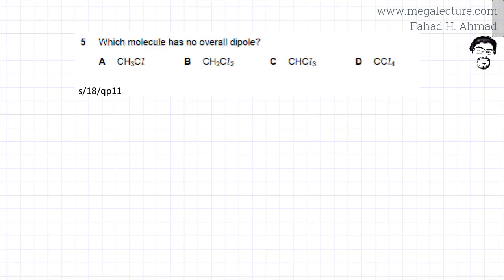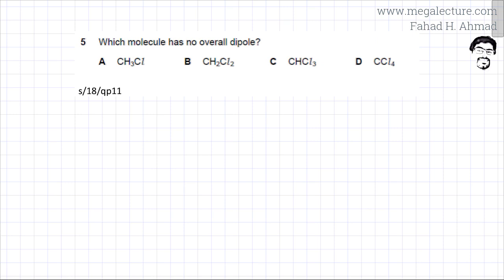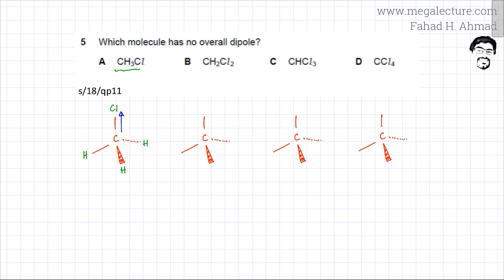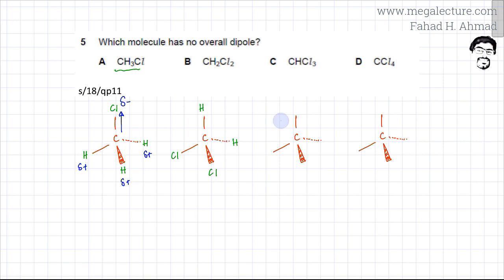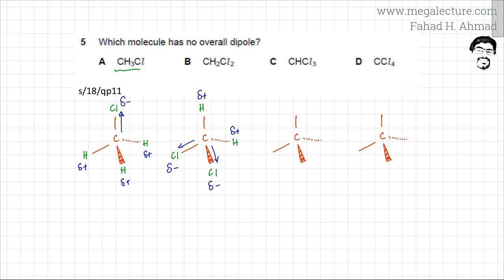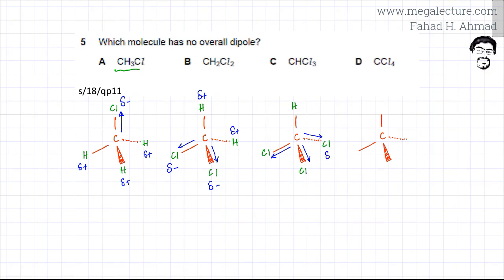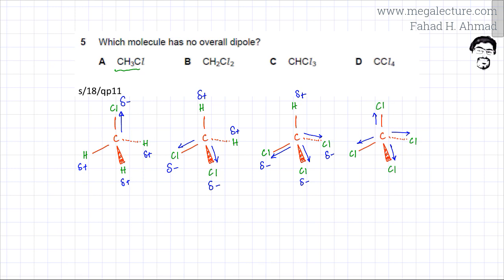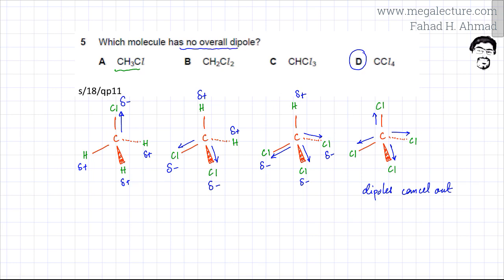5 - 9701_s18_qp_11 : Intermolecular Forces, Permanent Dipoles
Past Paper Question on Permanent Dipole, Molecular Geometry and Electronegativity.

Which molecule has no overall dipole?

      A CH3Cl             B CH2Cl 2             C CHCl 3             D CCl 4